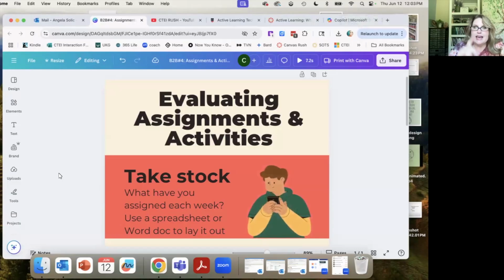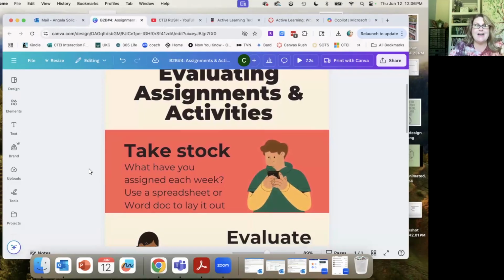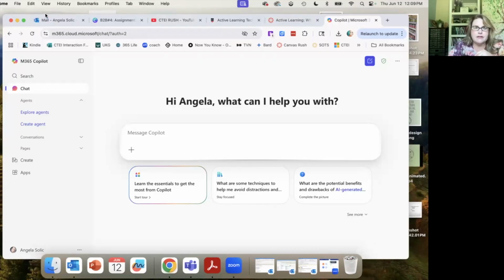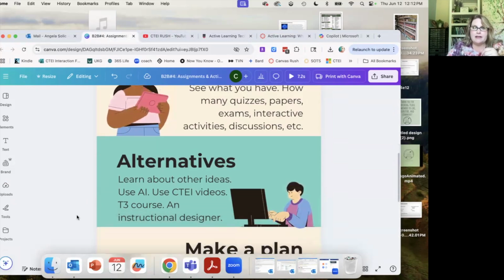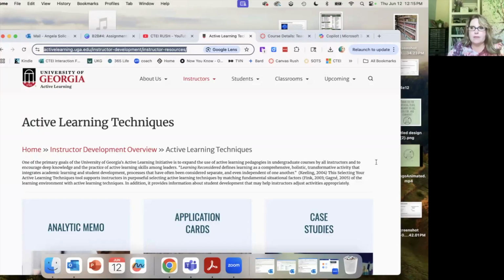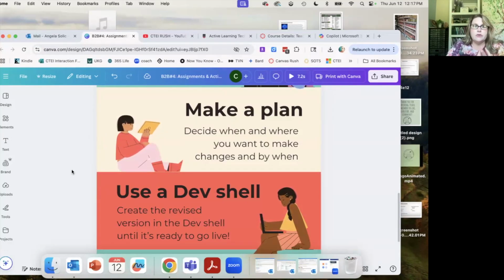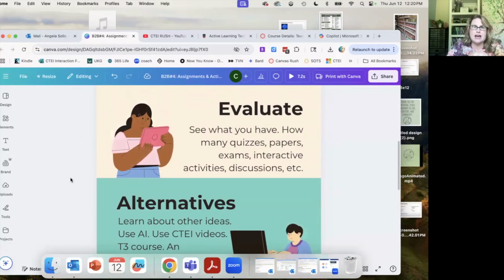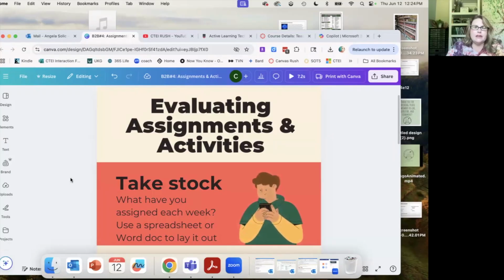Back to Basics #4: Assignments & Activities